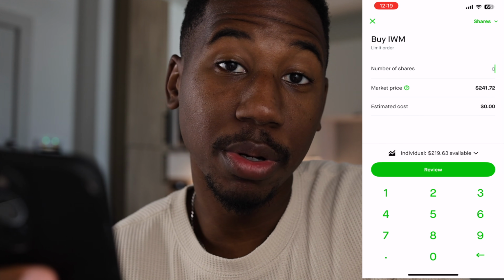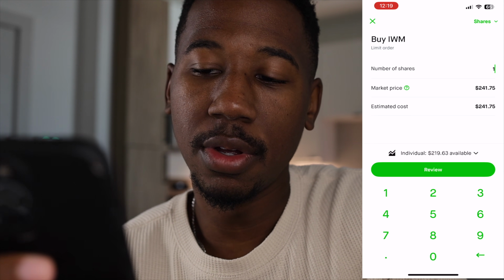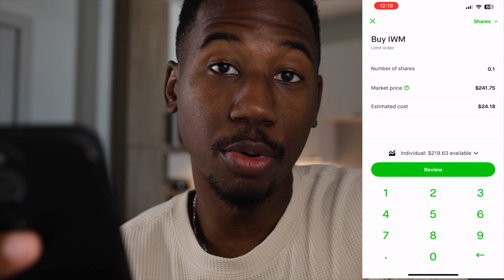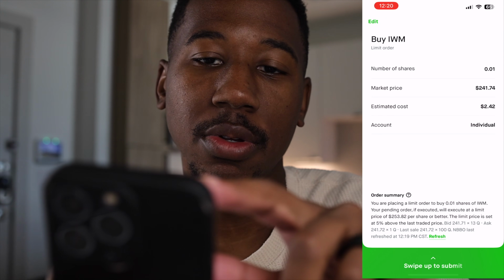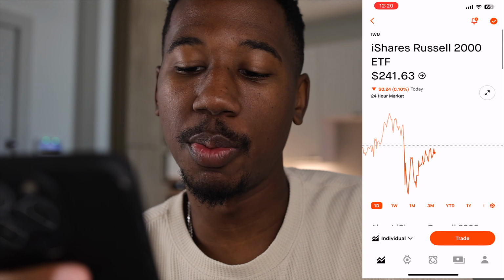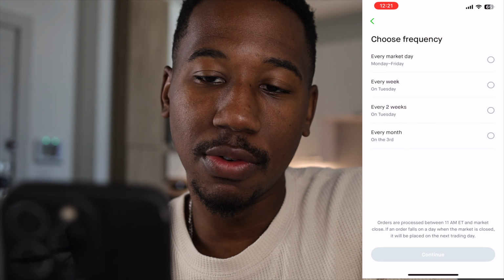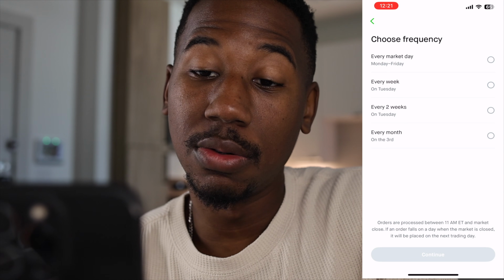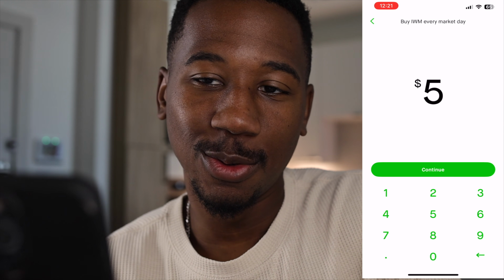How to Buy Fractional Shares on Robinhood Step by Step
Up to 15 Free Shares & $30 Cash!

In this video, I walk through how to buy fractional shares in the robinhood app.